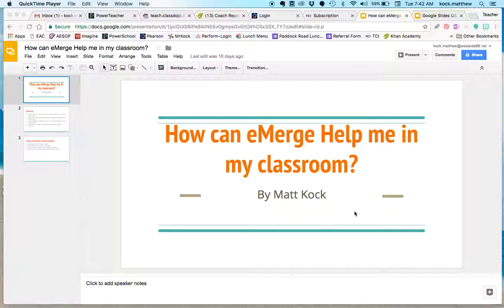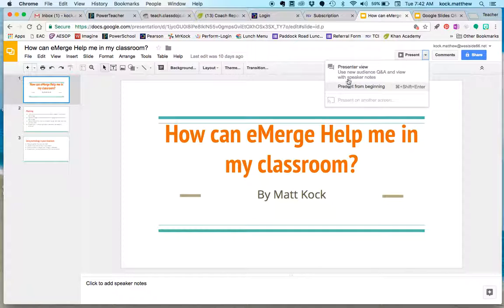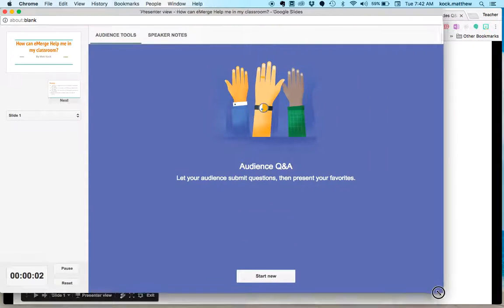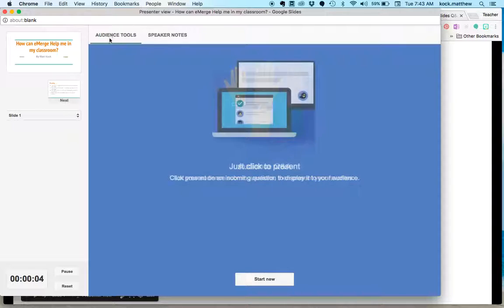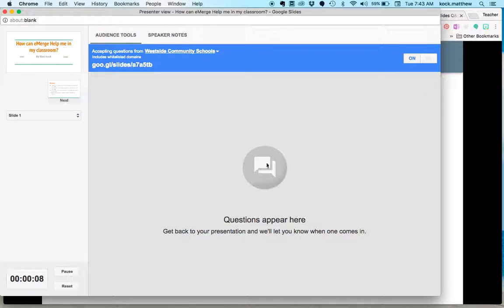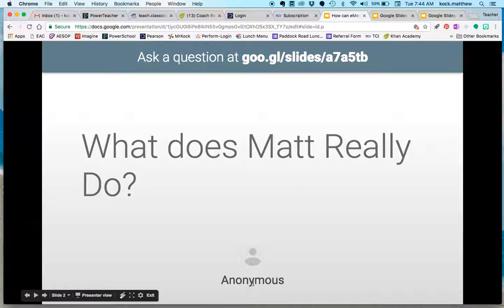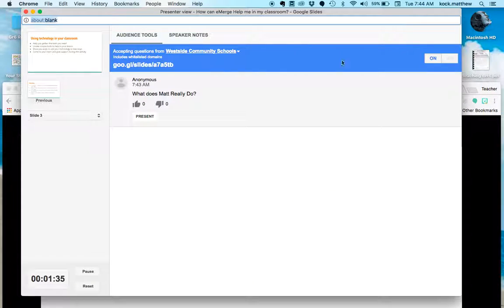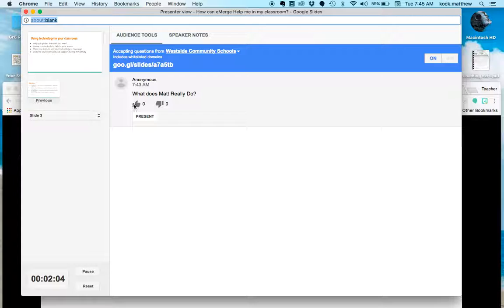Slides Presentation Tools